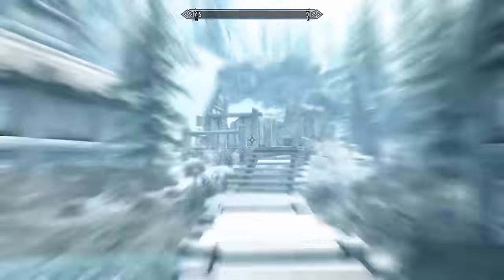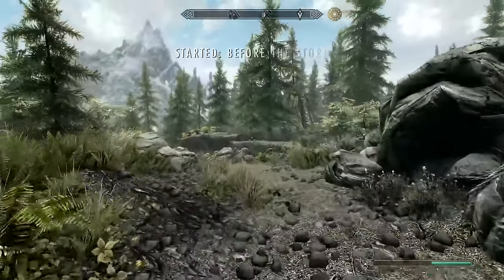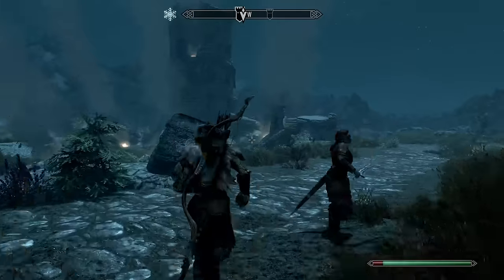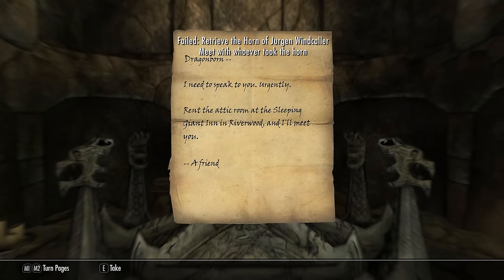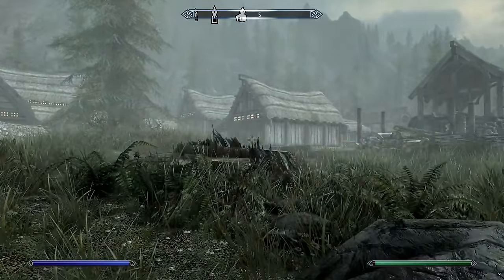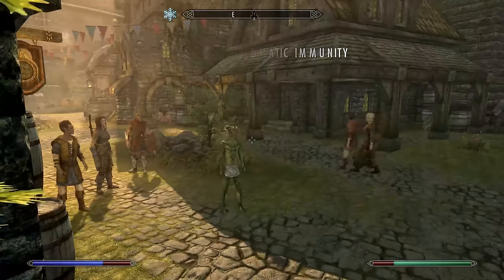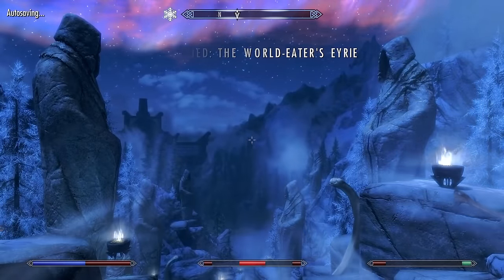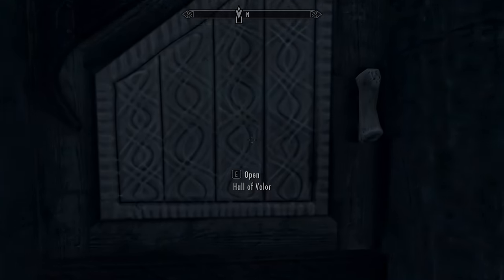Can You Beat Skyrim While Avoiding the Courier?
Join me as I take on one of the most painful Skyrim challenges I've ever experienced and answer the question: can you avoid Skyrim's perverted mailman for fifteen and a half hours straight?

Several Couriers were harmed in the making of this video.